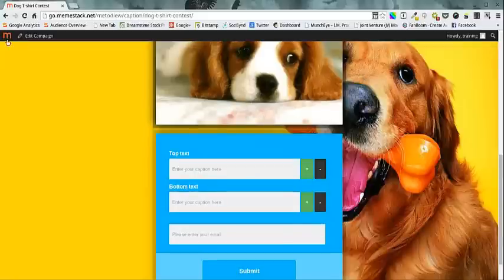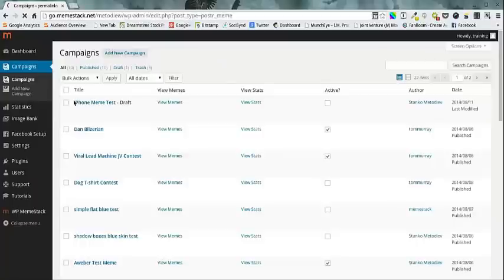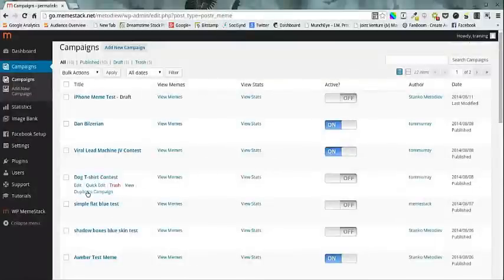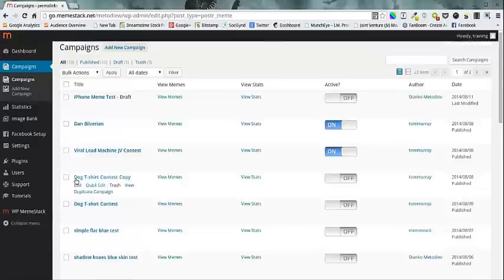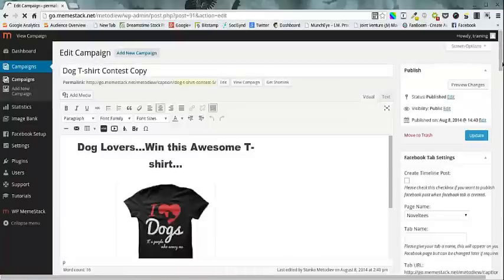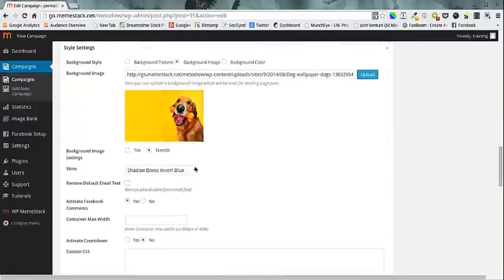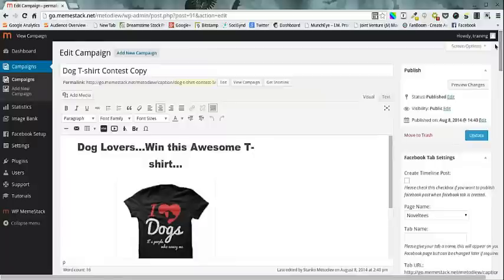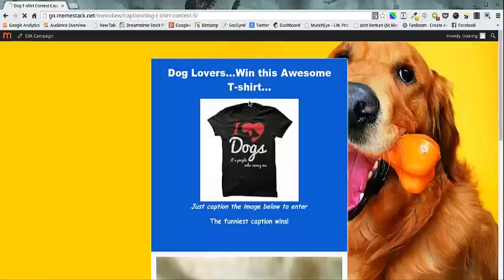Viral Lead Machine Campaign Duplication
Duplicating and scaling your lead generation campaigns made simple with Viral Lead Machine.